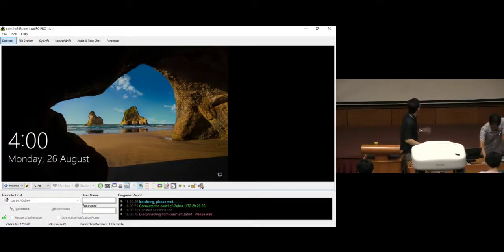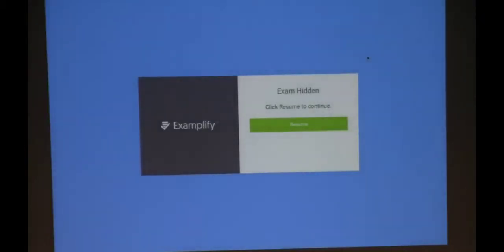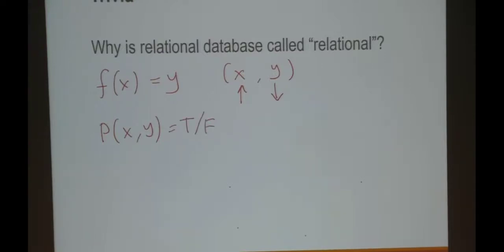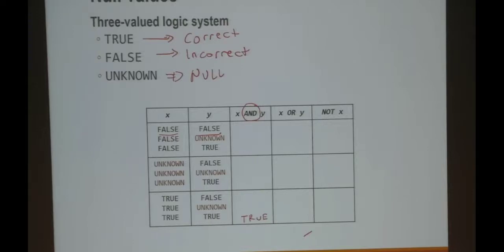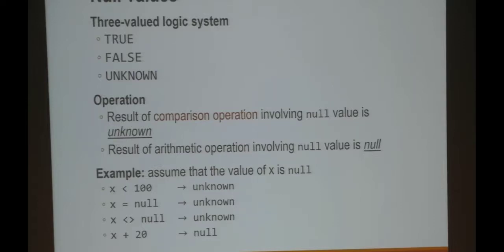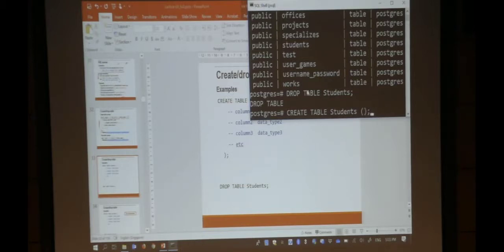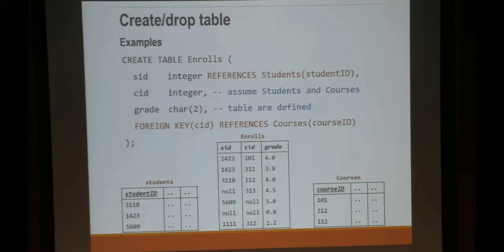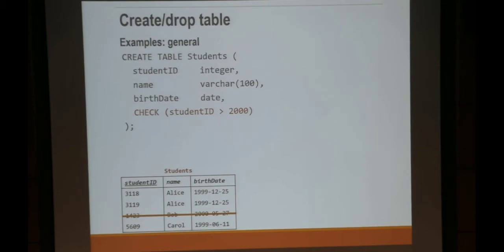Lecture 2 (Week 3)